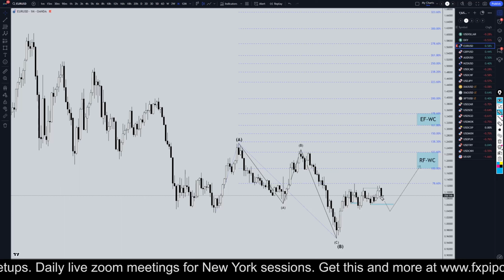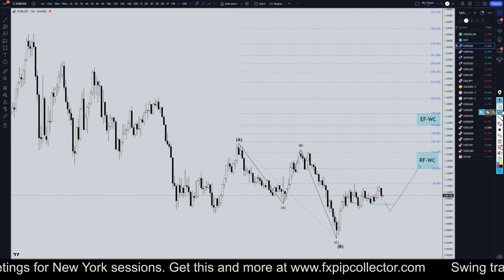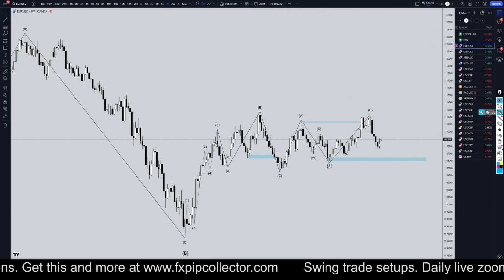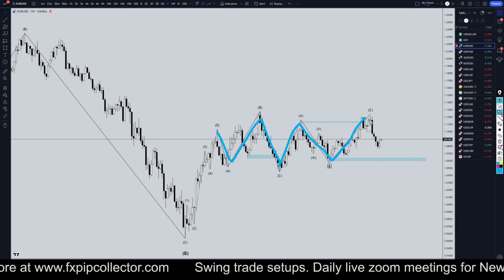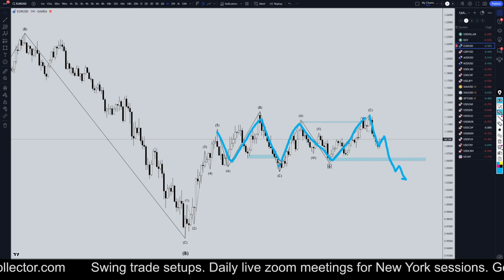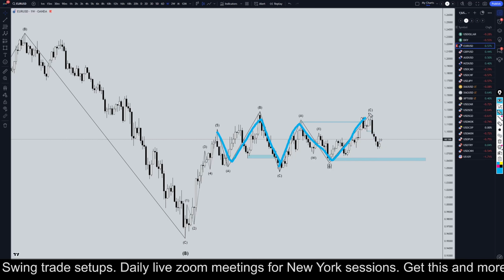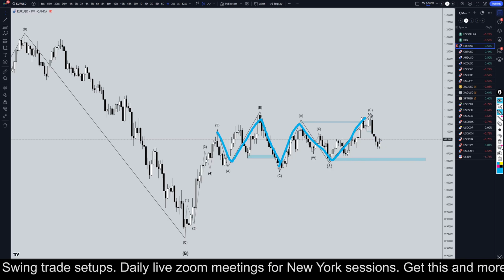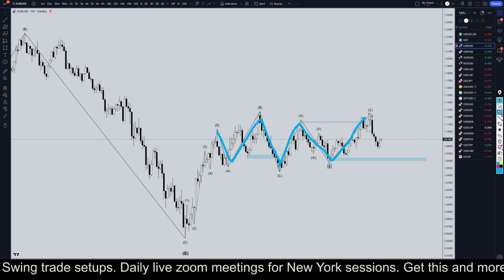Latest EURUSD Forecast and Technical Analysis for November 4, 2024